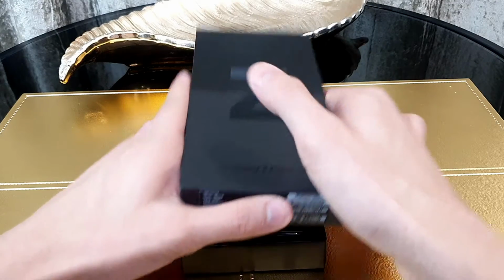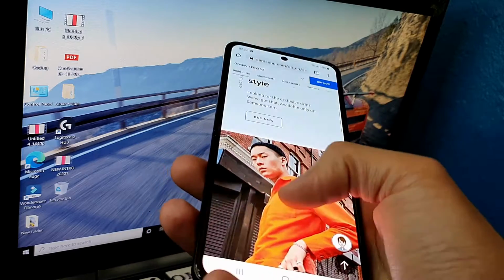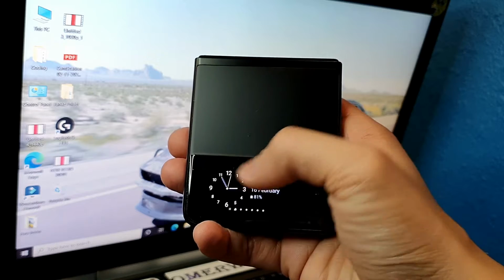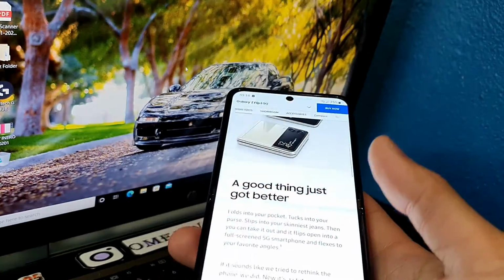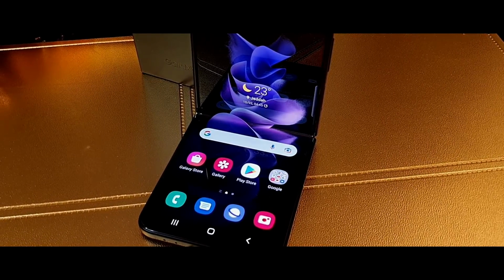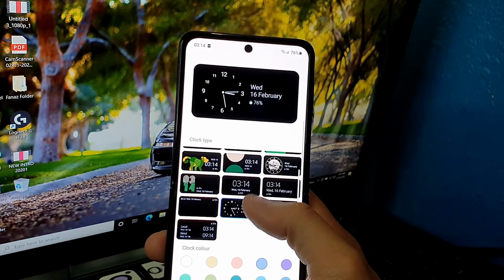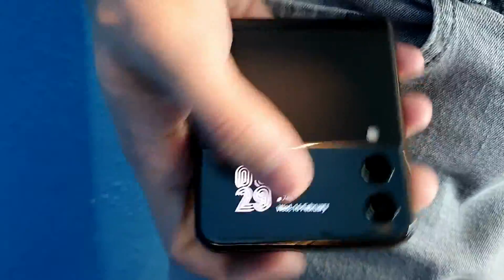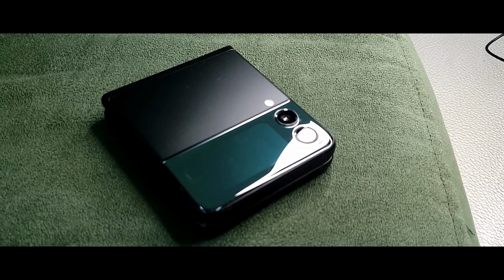Samsung Galaxy Z FLIP 3 5G UNBOXING AND REVIEW😍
samsung galaxy z flip 3 5g unboxing,
samsung galaxy z flip 3 5g tips and tricks,
samsung galaxy z flip 3 5g vs iphone 13,
samsung galaxy z flip 3 5g pubg test,
samsung galaxy z flip 3 5g black,
samsung galaxy z flip 3 5g bts,
samsung galaxy z flip 3 5g battery,
samsung galaxy z flip 3 5g camera